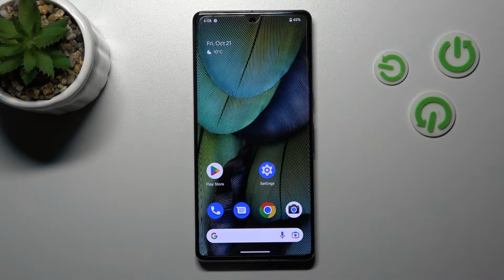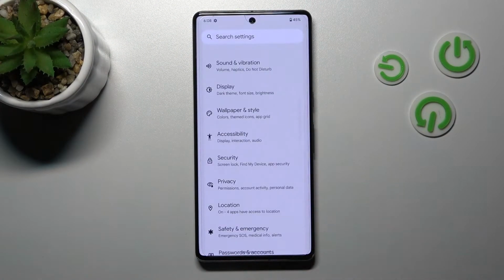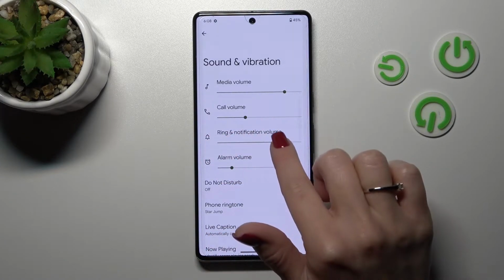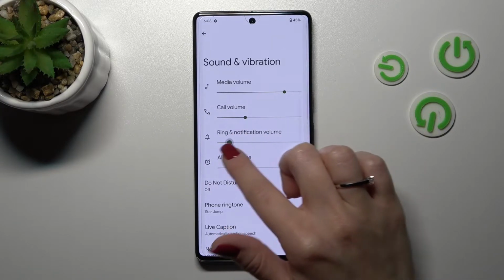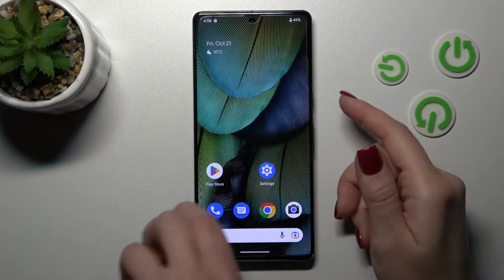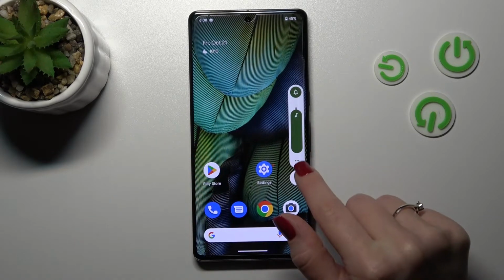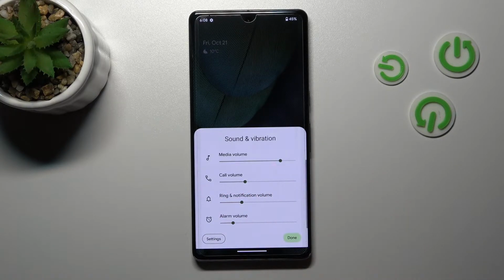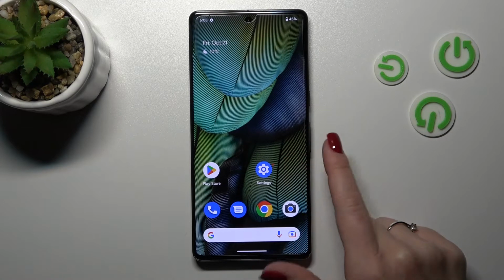Google Pixel 7 Pro - How to Adjust Ringtone Volume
Are you wondering how to adjust ringtone volume on GOOGLE Pixel 7 Pro? In this video we will show how to adjust ringtone volume on GOOGLE Pixel 7 Pro. Follow step-by-step video tutorial.

How to adjust ringtone volume on GOOGLE Pixel 7 Pro?
How to manage ringtone volume on GOOGLE Pixel 7 Pro?
How to change ringtone volume on GOOGLE Pixel 7 Pro?